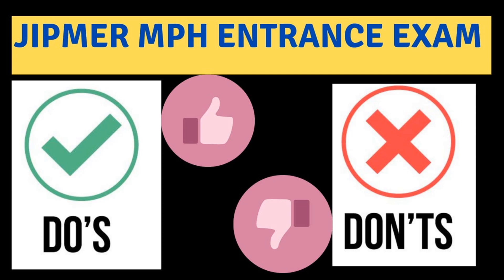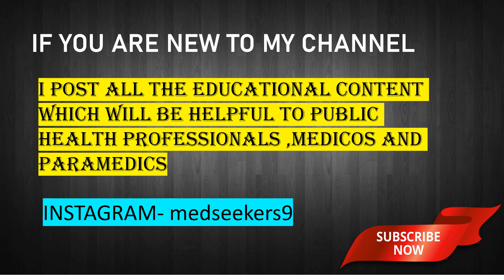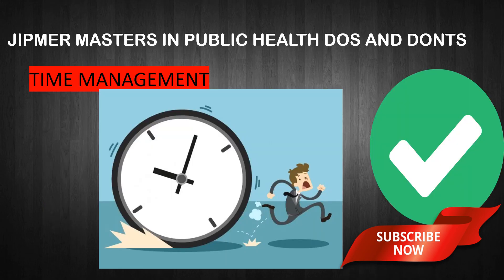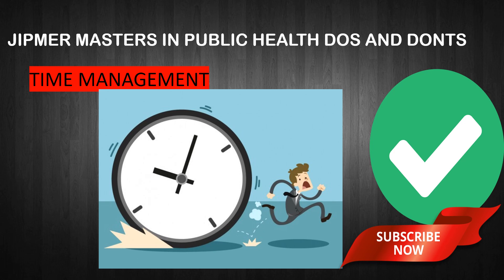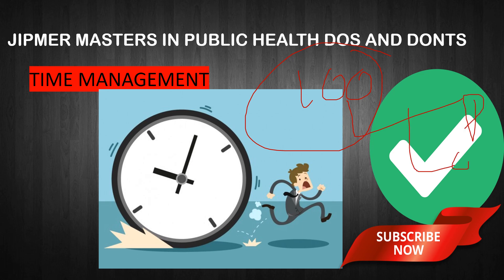JIPMER MPH ENTRANCE EXAM TIPS#MASTERS IN PUBLIC HEALTH #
JIPMER MPH ENTRANCE EXAM TIPS WHICH WILL HELP YOU TO CRACK MPH ENTRANCE EXAM JIPMERMPH MASTERS IN PUBLIC HEALTH INDIA#
BEST WISHES FOR YOUR UPCOMING ENTRANCE EXAM♥

📘BOOKS TO REFER FOR JIPMER MPH ENTRANCE EXAM
👉 PSM BY DR VIVEK JAIN LATEST EDITION
👉PSM INCLUDING BIOSTATISTICS
👉ARIHANT ENGLISH